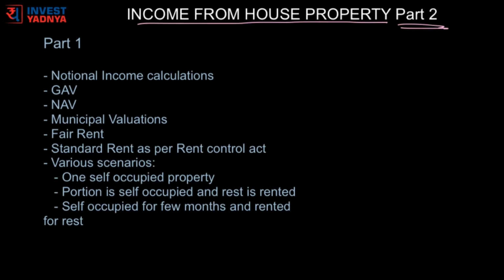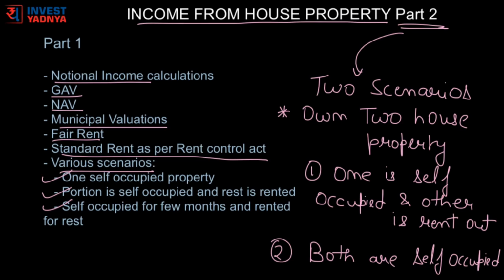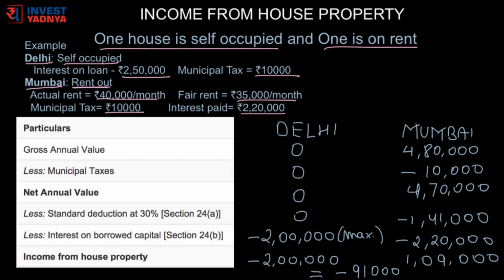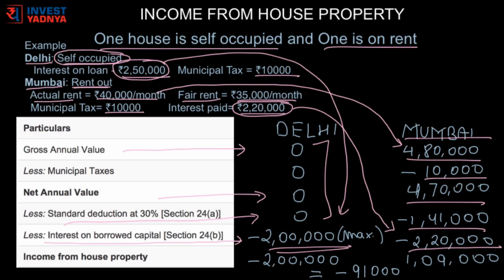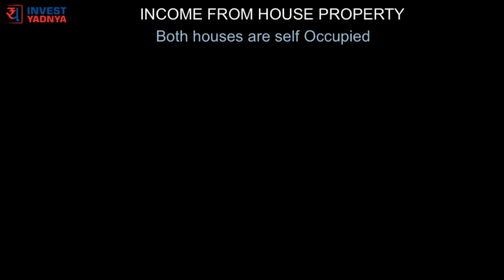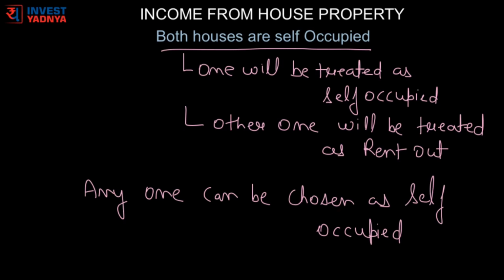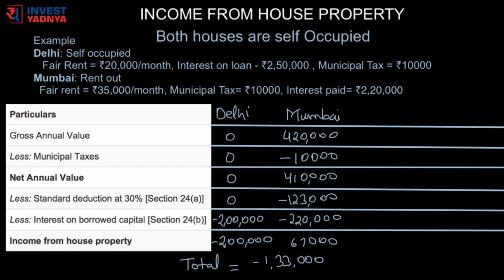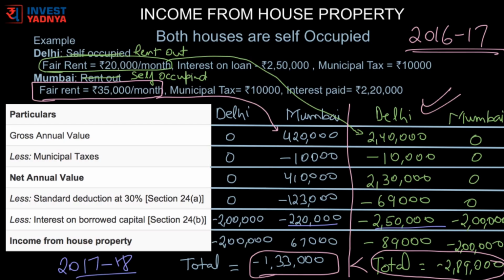Income Tax Calculations if you have Two or more houses | Income from house Property Part 2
If you have a house that is either rented out, self occupied or kept vacant you need to know about income from house property for tax calculation purposes. This is also important for tax saving if you want to set off the interest you are paying on any home loan taken for the same house against the income from house property.

A person's gross total income chargeable to tax is a sum of income under various heads such as 'income from salary', 'income from other sources' etc. One of these heads of income is 'Income from House Property'.  It is imperative you know about this Income in detail. It is the only income head which taxes notional income. This video caters if you have two homes.